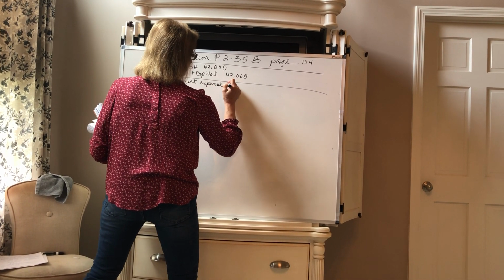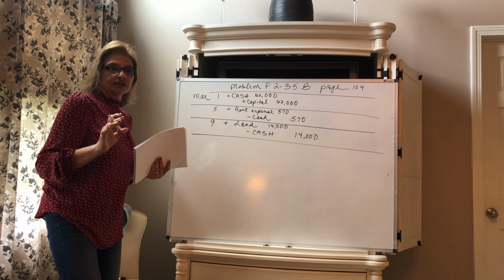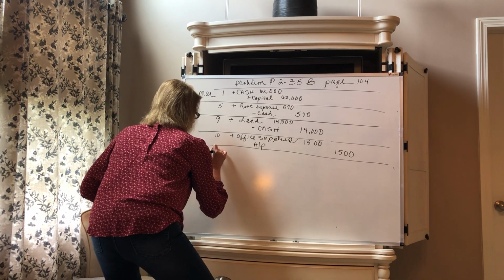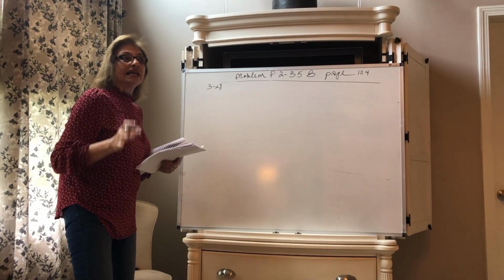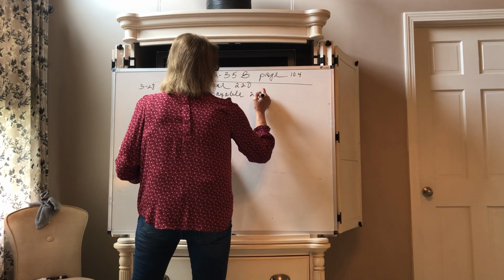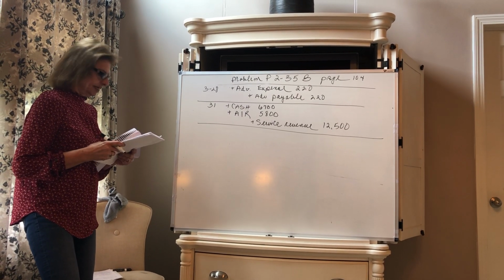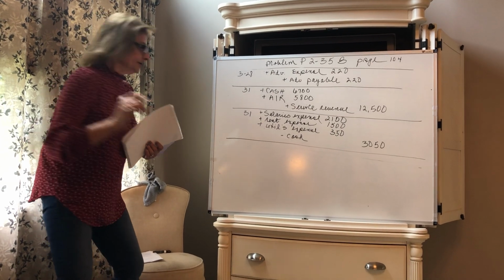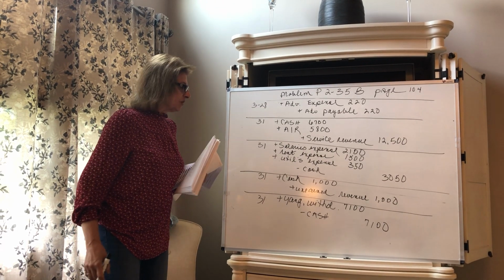ACC 101 Chapter 2 Example Problem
Chapter 2 Example Problem: Page 104 Question P-35 B. Journal Entries.